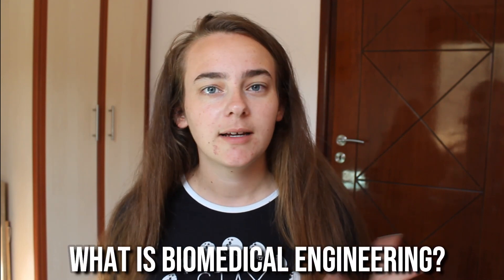What it's like to study BIOMEDICAL ENGINEERING at UoR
So as I just finished my first year at the university of reading I decided to make a video reviewing it. I go over what it's like to study biomedical engineering at the UoR.

if you're interested in what biomedical engineering is and what it entails, what it's like to study biomedical engineering the reading uni and a breakdown of the first year modules then you are watching the right video!

I talk about my experience during first year, assignments, opportunities and much more.

I am more than happy to go into more detail if you want. If you have any questions and would like me to film more university content I am more than happy to do so!